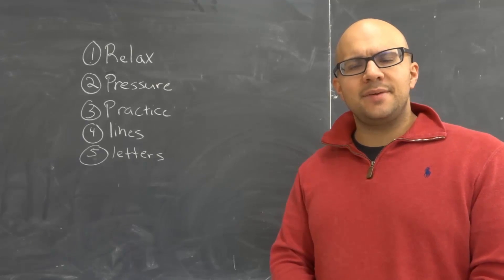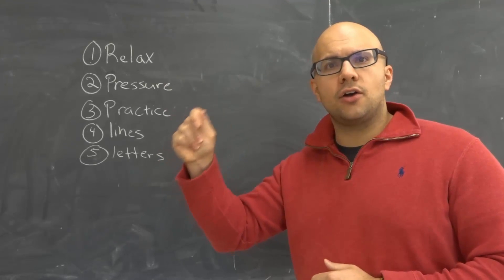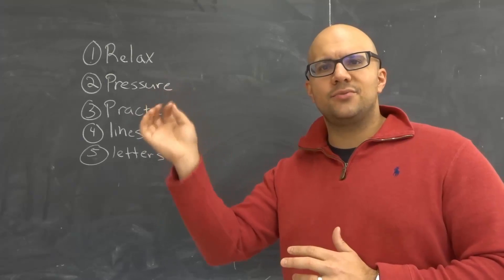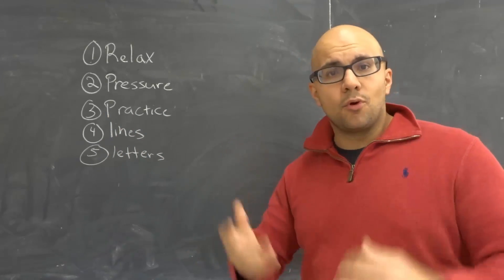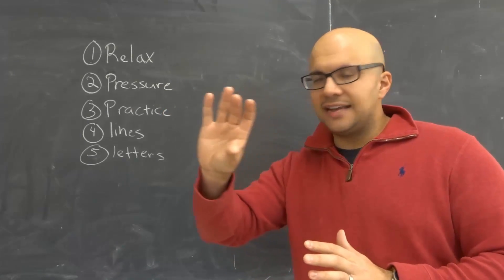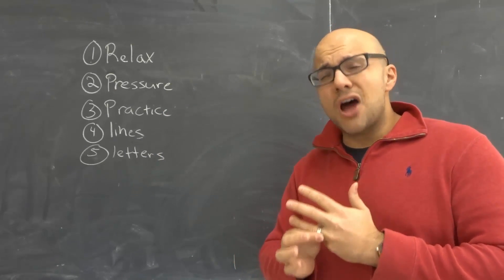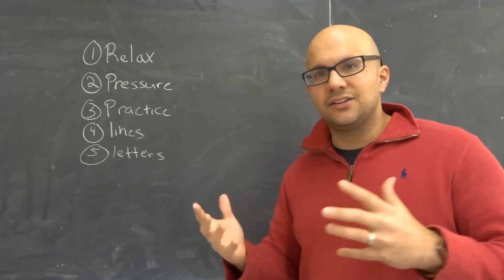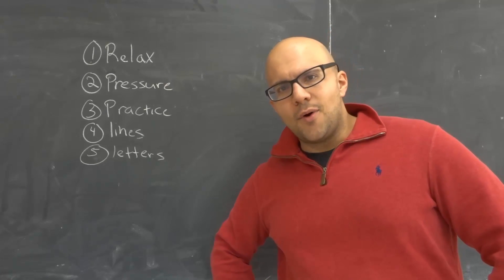How To Have Better Handwriting-Improve Your Writing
In this video, I tell you how to have better handwriting. I explain 5 ways to improve your writing and have better penmanship! I have been able to improve my own handwriting from being REALLY messy to fairly neat using these 5 simple tips. It is simply a matter of making the effort, and the results will come!